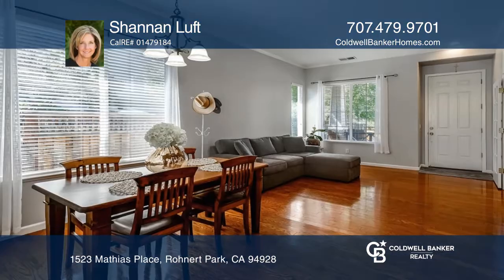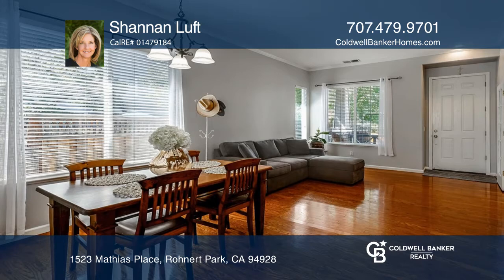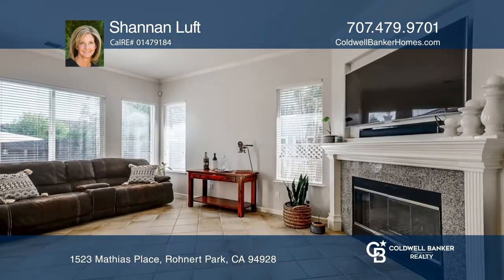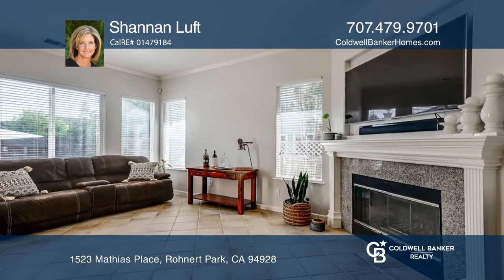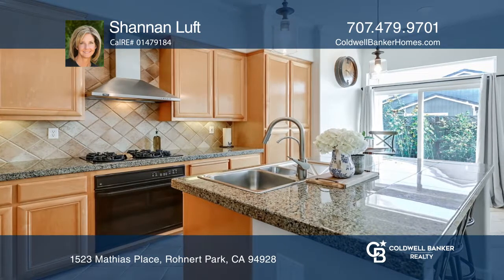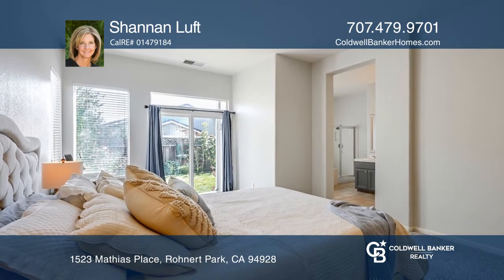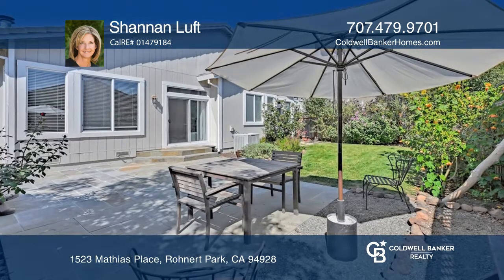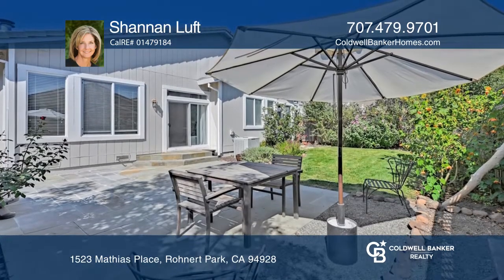1523 Mathias Place Rohnert Park, CA | ColdwellBankerHomes.com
1523 Mathias Place, Rohnert Park, CA

Welcome to this impeccably maintained, single-level three/four bedroom, two full bathroom home with  office! It is light and bright throughout. The floor plan offers a formal dining and family room, a great room with  gas fireplace, wine refrigerator and a center island. The kitchen has granite coun